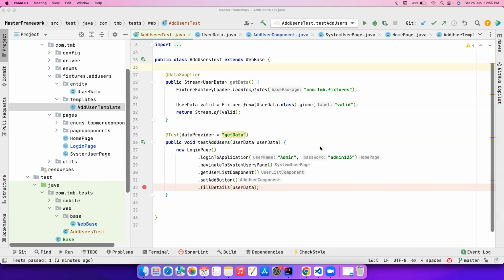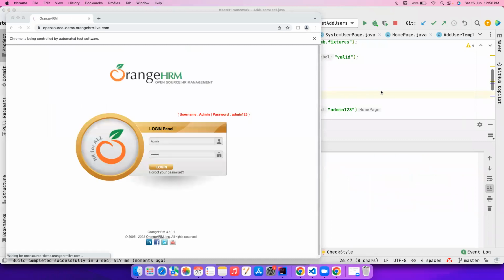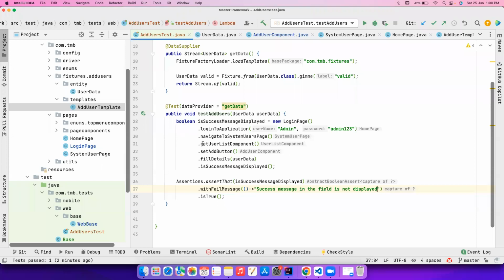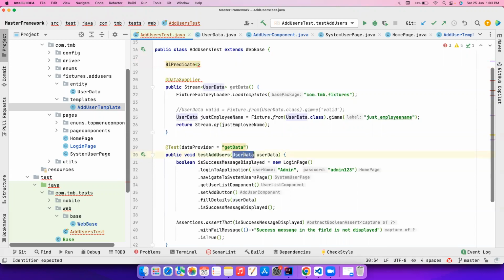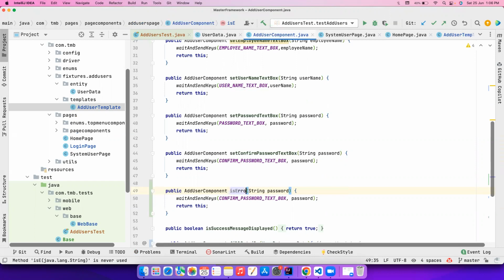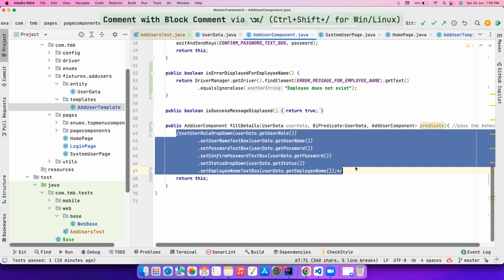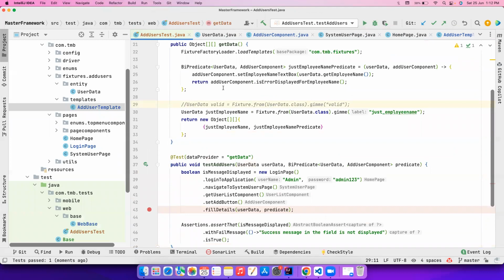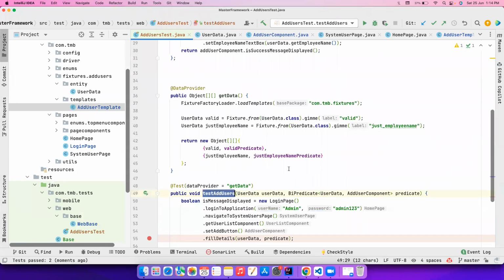Part 15 | BiPredicate Usage | How to cover different combination for a test case